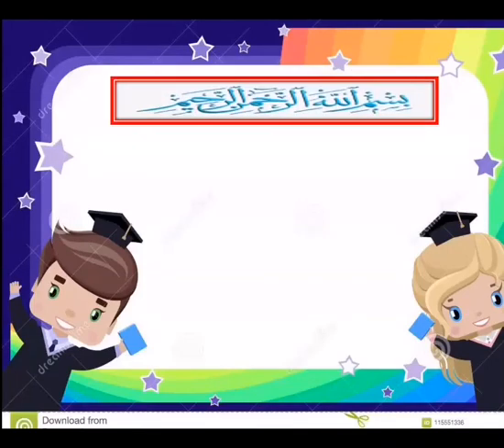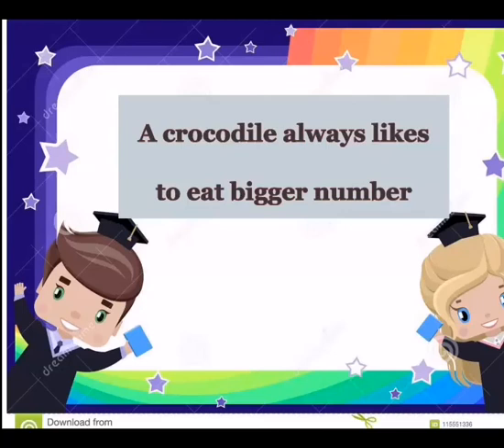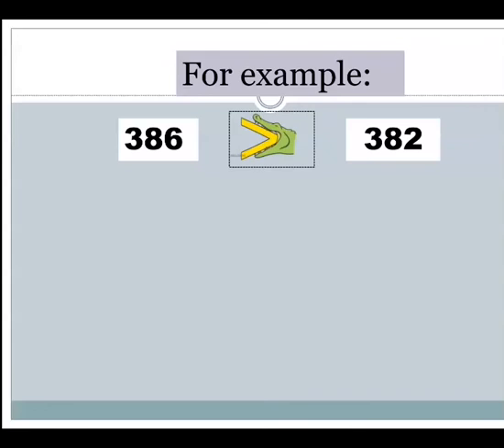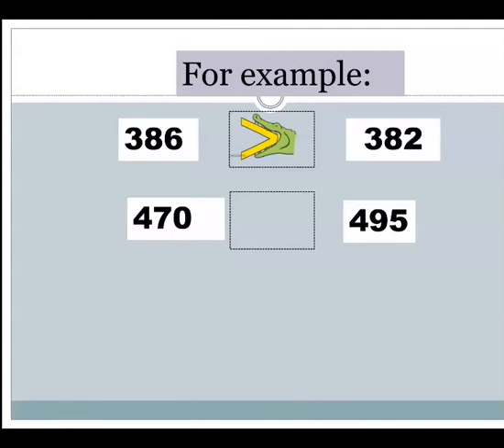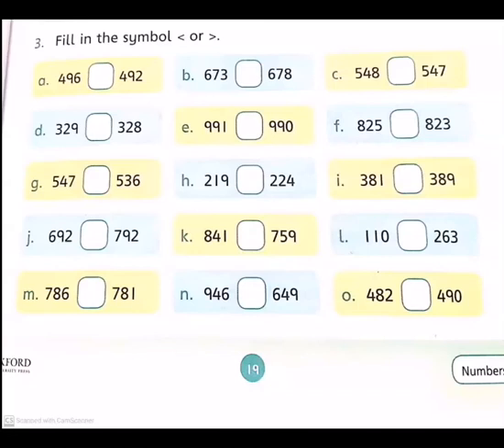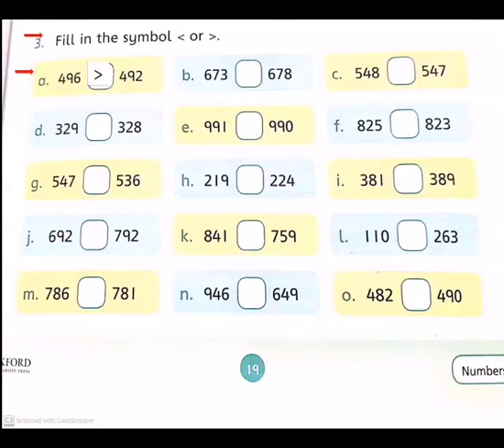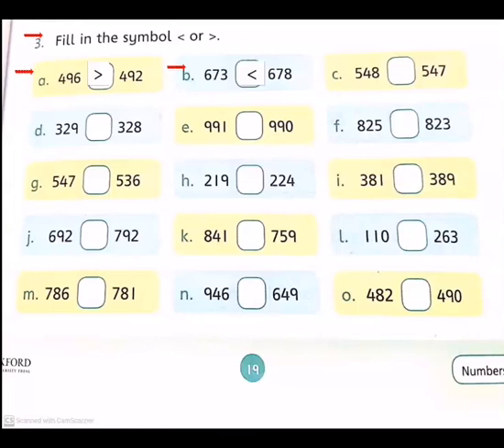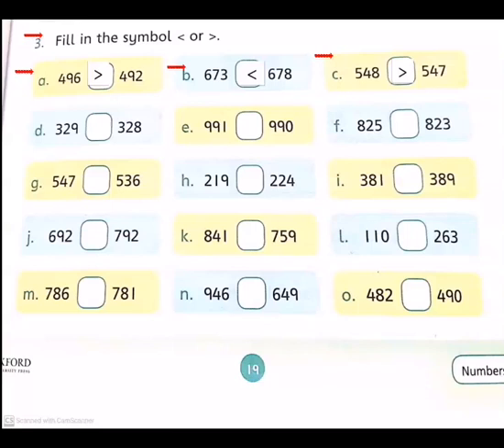Grade 2 Mathematics Topic : Number up to 999 (book pg # 19)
Grade 2 Mathematics Topic : Number up to 999
Less than and greater than (book pg # 19)